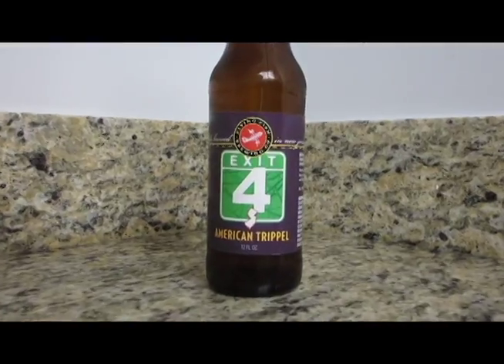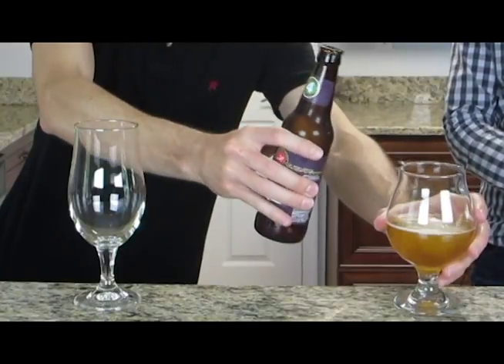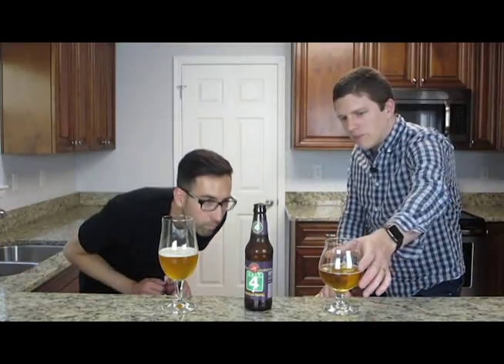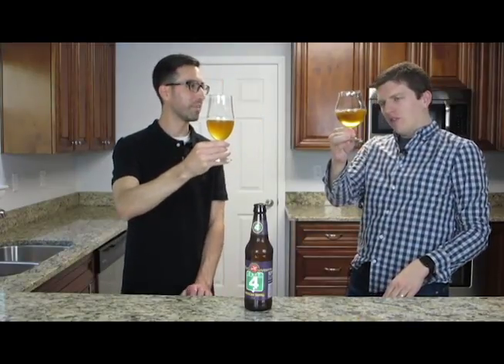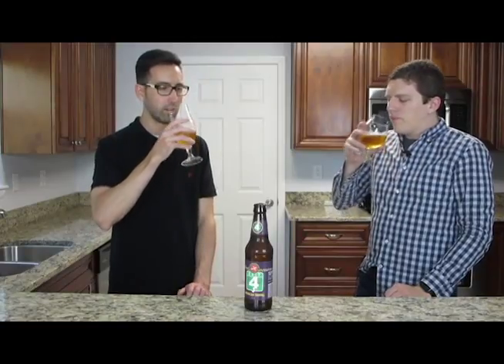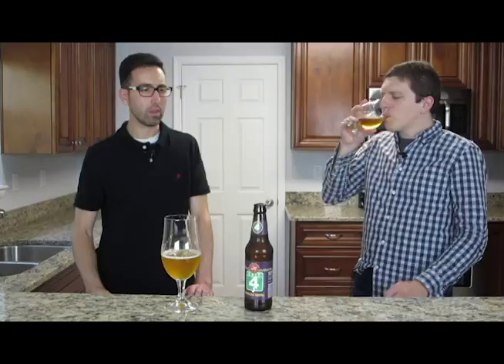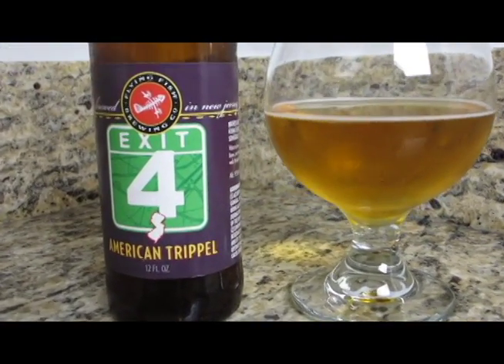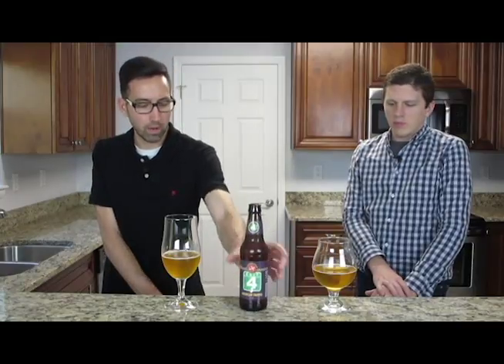Flying Fish Exit 4 Beer Review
Our beer review of Exit 4, an American trippel, brewed by Flying Fish brewery in Somerdale, New Jersey.